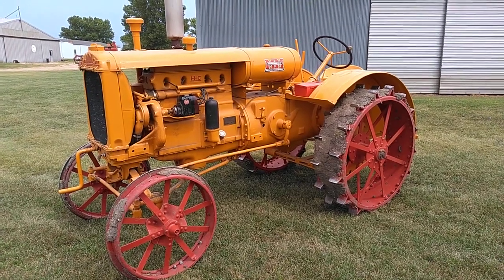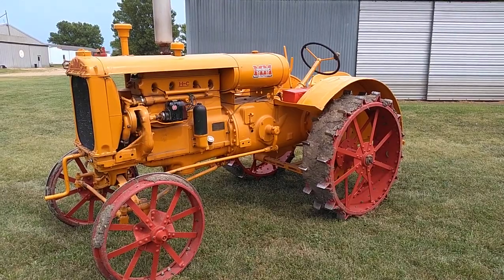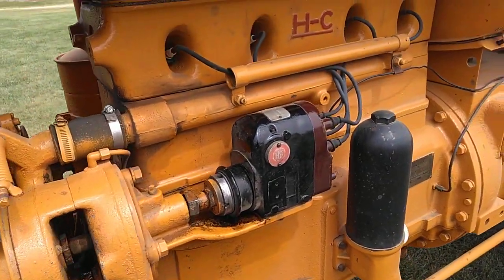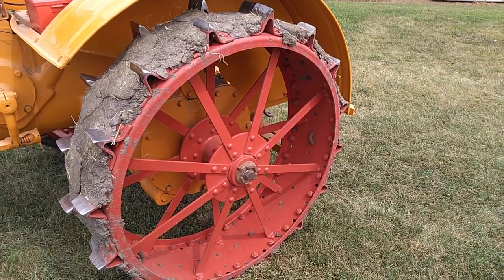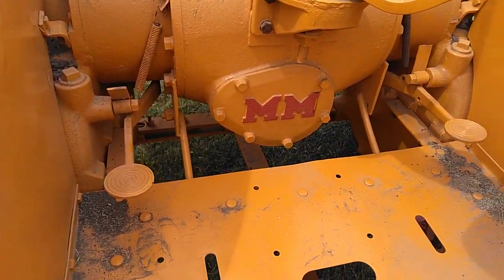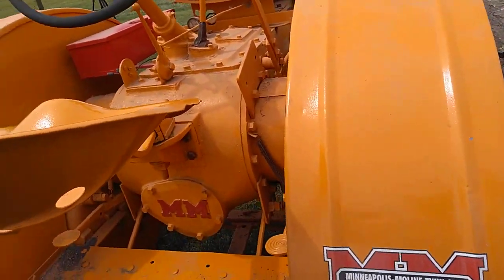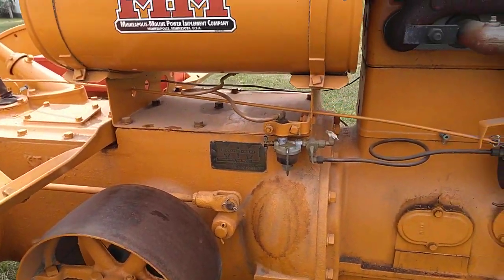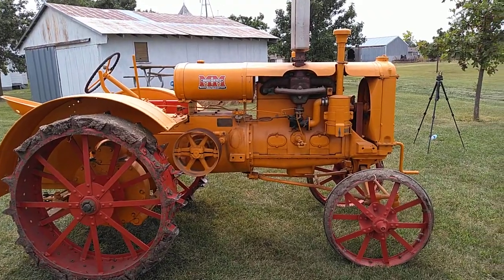A walk around on the 1938 M&M Twin City KTA 1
Walking around a 1938 M&M Twin City KTA 1. This is a 1938 Twin City/M&M model KTA tractor. The color should be grey, but i decided i wanted it prairie gold with red wheels. These were row crop tractors originally designed by Twin City. They had three row equipment for them.